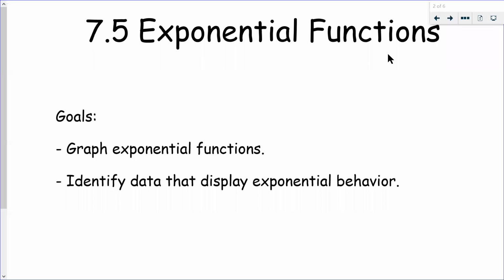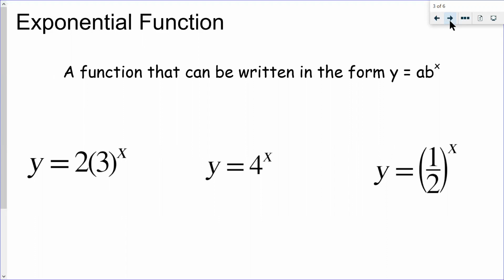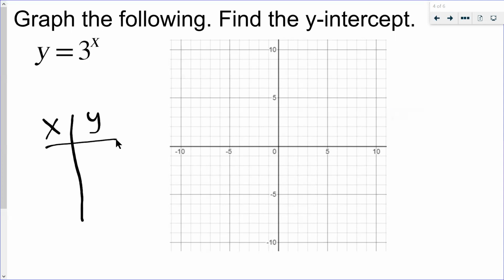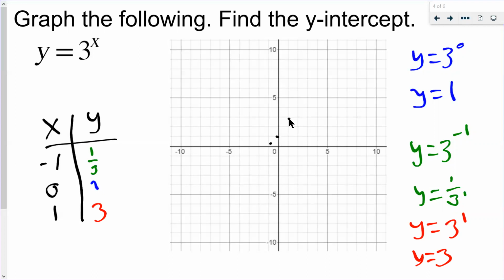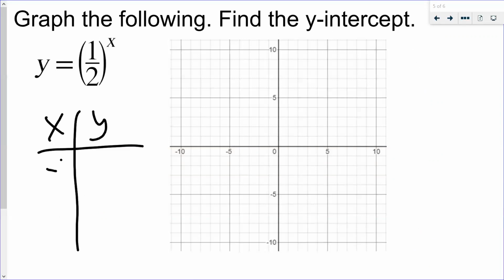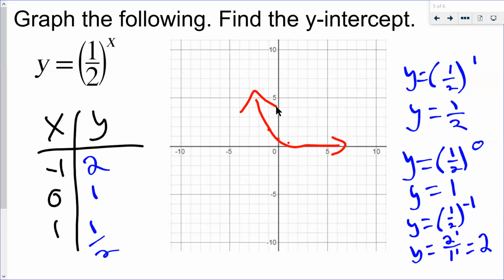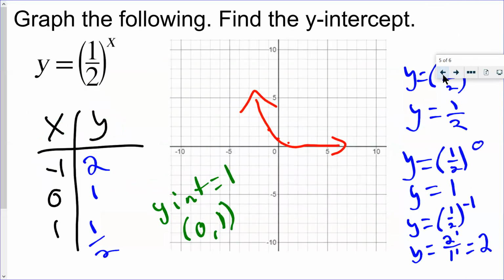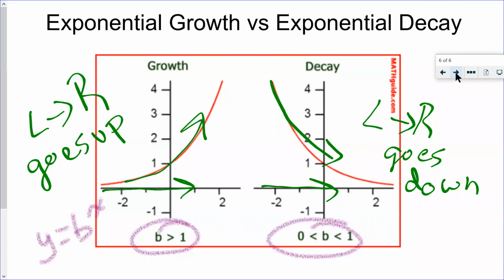7 5 Video Notes (Exponential Functions)